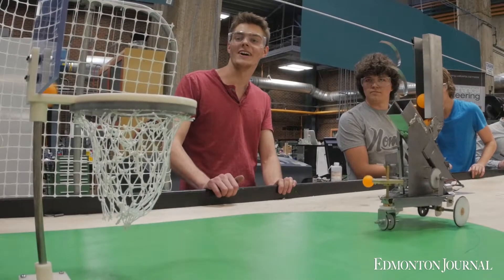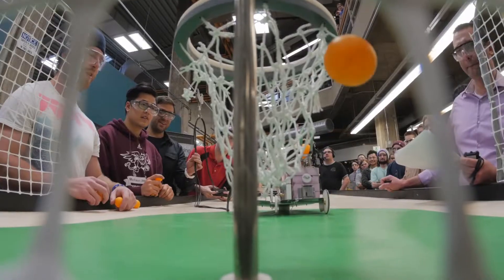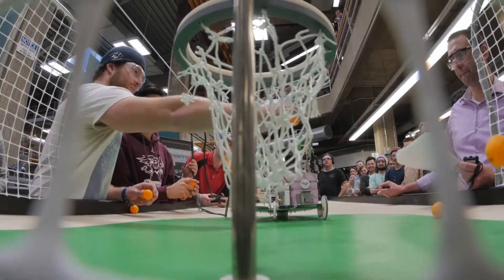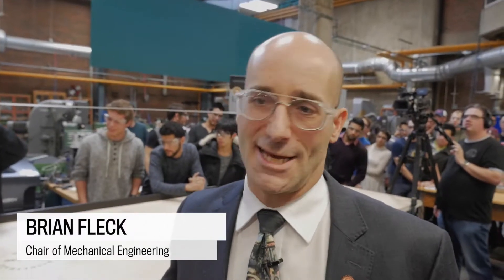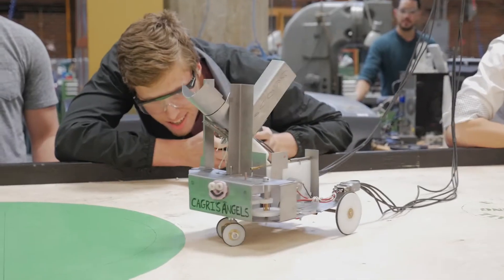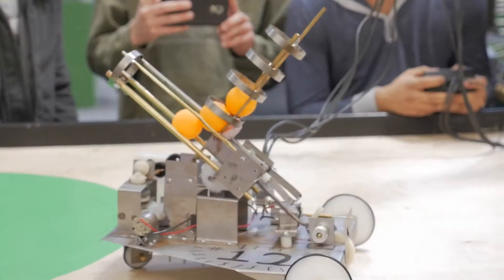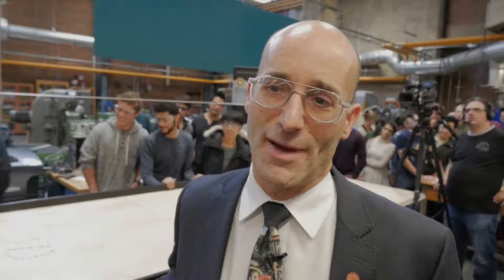Video: Engineering students shoot some robotic hoops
Mechanical engineering students at University of Alberta put their design and manufacturing skills to the test in the final assignment of their Mechanical Design I course on November 24, 2014. The robotic vehicles had to approach the basket and sink as many shots as possible within a given time. Video by Ryan Jackson, edmontonjournal.com.